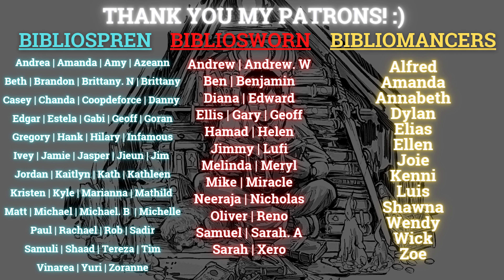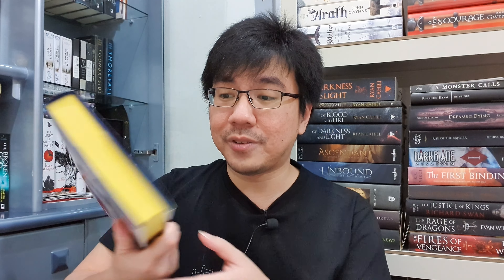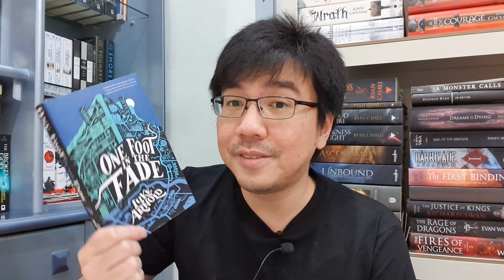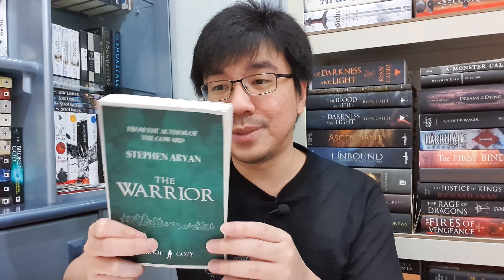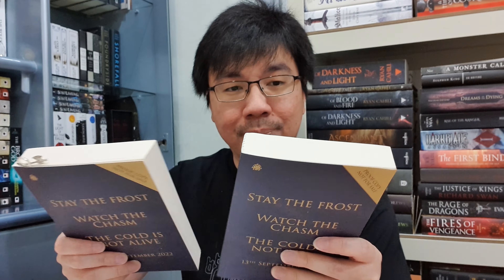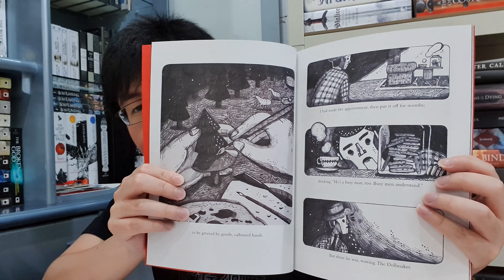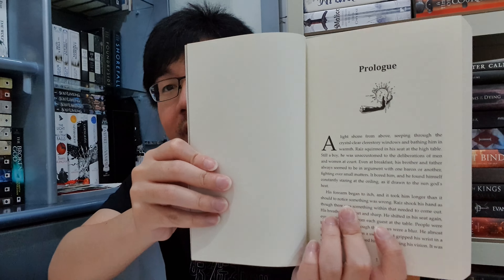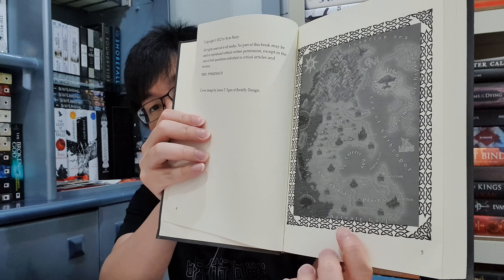My May 2022 Book Haul!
Hi everyone! Today's video is my May book haul! I got 21 physical books this month. I acquired so many awesome books this month. Thank you so much to all the booksellers, publishers, and authors who sent me these books!

Let me know what you think about these books if you've read any of them. If not, which books interest you the most here? And do tell me which books did you get this month! :)

Lastly, if you love special edition or hardcover, make sure to check out The Broken Binding (Don't forget to click on The Dragon's Hoard section on their banner)

You can save on 3 and 6 month subscriptions with code PETRIK5

0:00 Intro
0:41 Berserk Deluxe Edition by Kentaro Miura
1:37 Illumicrate & The Broken Binding
3:32 Orbit Books
7:19 Angry Robots
8:47 The Dollmaker
9:47 Self Published Fantasy Books
14:00 Kaladin by The Black Piper

Art:
Anato Finnstark